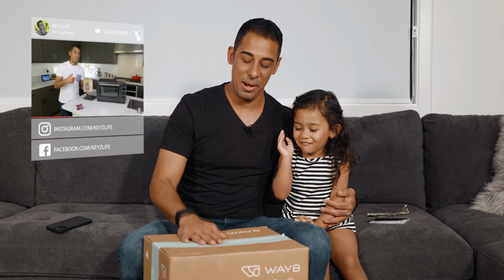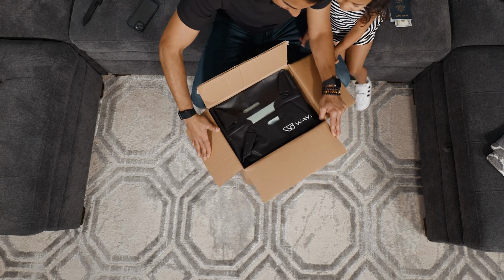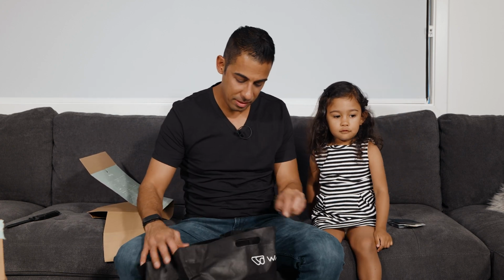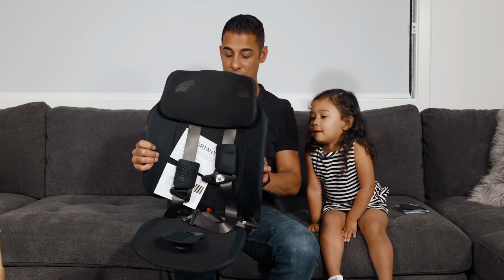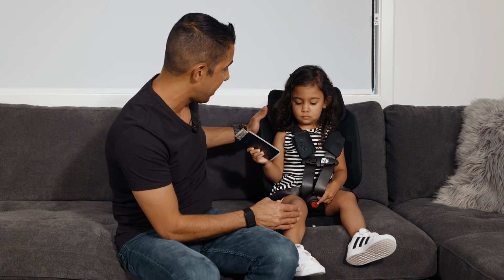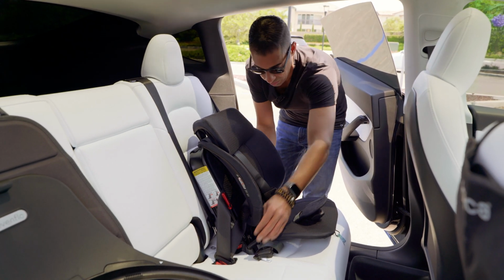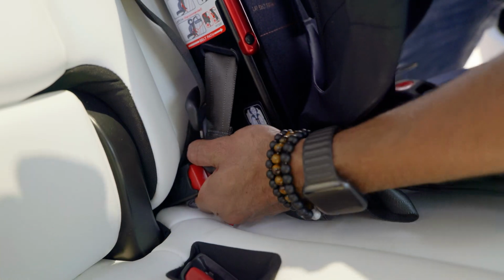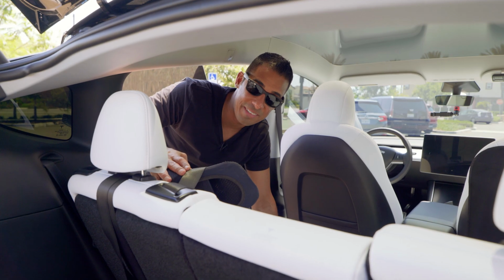👶🏼 🚗 ULTIMATE WAYB Pico Car Seat REVIEW, Unboxing and Setup - Travel car seat for toddlers.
This is definitely the ultimate travel car seat for toddlers! Find the WAYB Pico car seat IN STOCK here ➡️

If you've ever traveled with a toddler, then you know the struggle of finding a car seat that is travel-friendly without sacrificing safety and quality. This week I got my hands on the Pico™️ portable car seat by Wayb! Watch as I unbox and set up this travel car seat for the first time! This is definitely the ultimate travel car seat for toddlers!

⚠️ DEALS ⚠️
💰 SAVE $150 on the Tovala Smart Oven!
💰 Get $50 for free (when you open and fund a new account) ➡️
💰 Bonus Offers on Tesla Vehicles & Energy Products!
💰 Track your sleep, fitness and more with my favorite tracker!